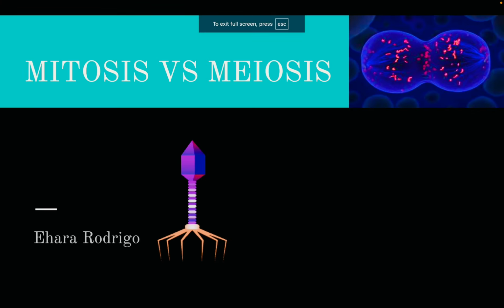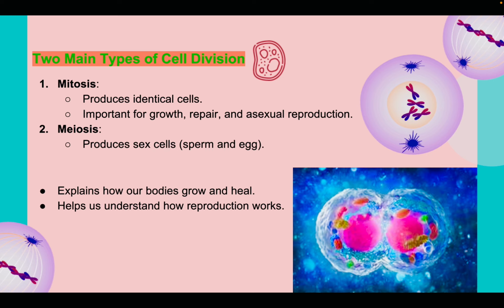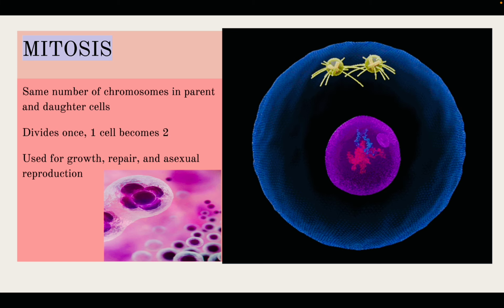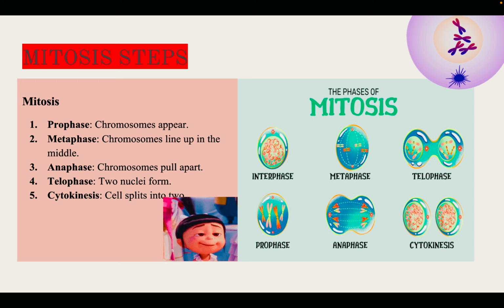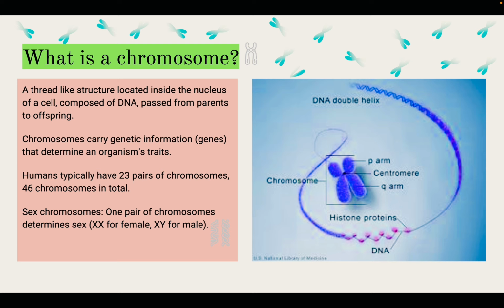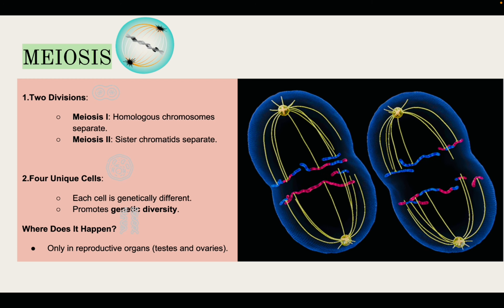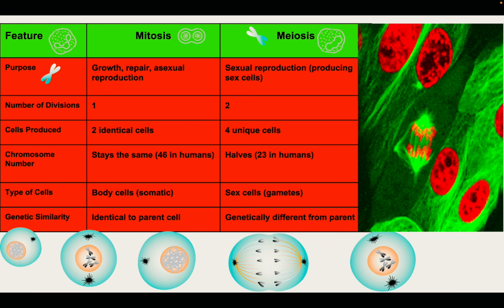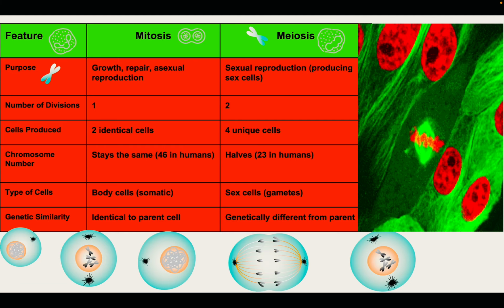Mitosis VS Meiosis 🦠